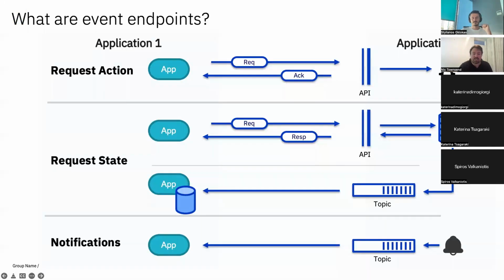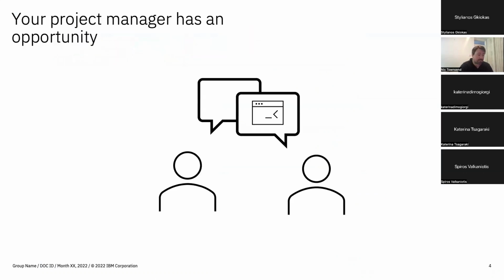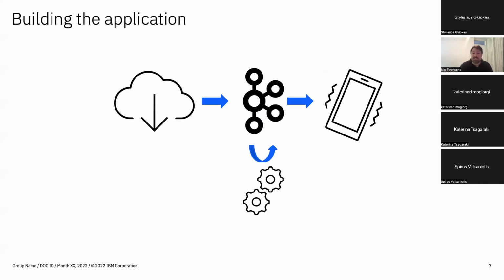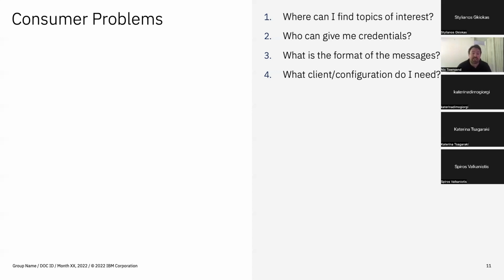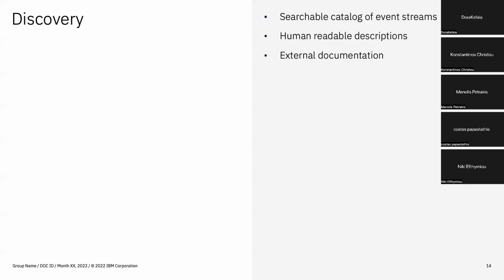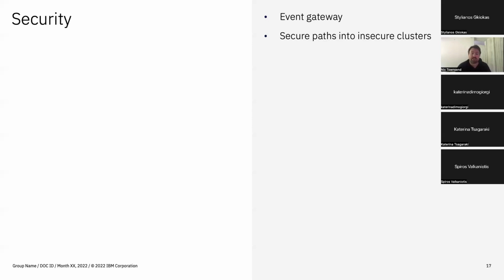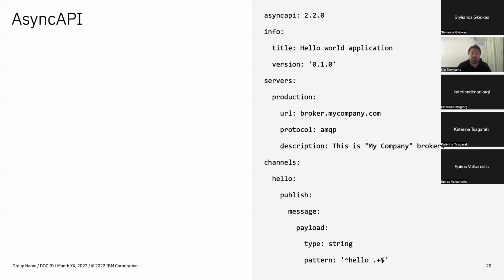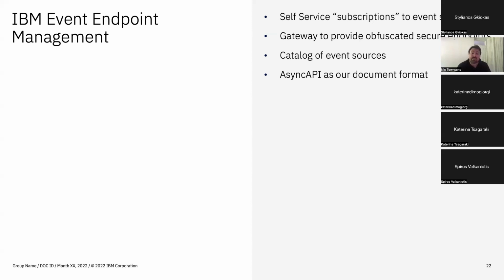Agile Actors SETI Chapter meetup- Why I should manage my event endpoints presented by Nic Townsend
Our SETI Chapter hosted Nic Townsend-Software Enginneer--Event Endpoint Managment at IBM Hursley Labs for a presentation on... (you guessed it!) event driven architecture!
Tune in and check out how the AsyncAPI specification enables developers to describe event endpoints in a structured manner and encourages faster development cycles.